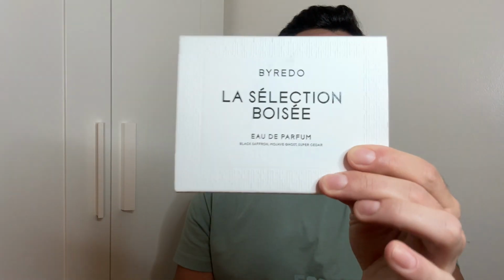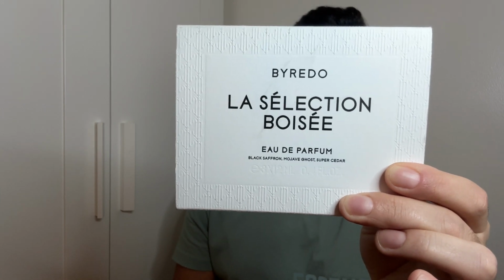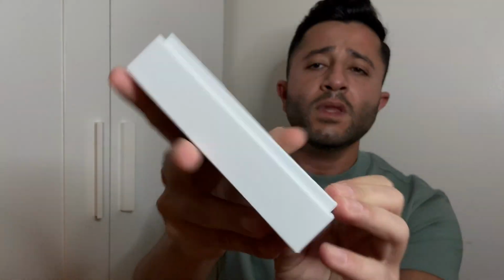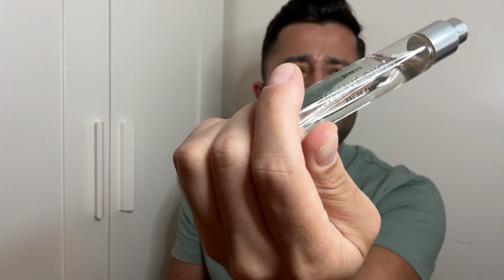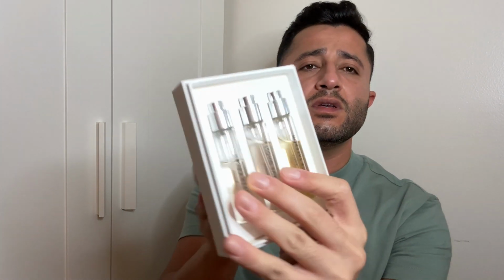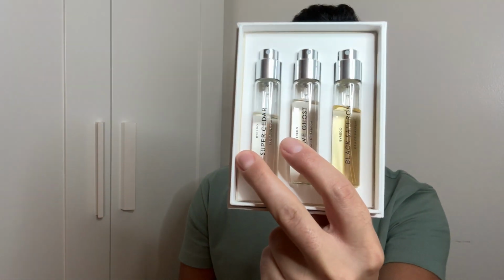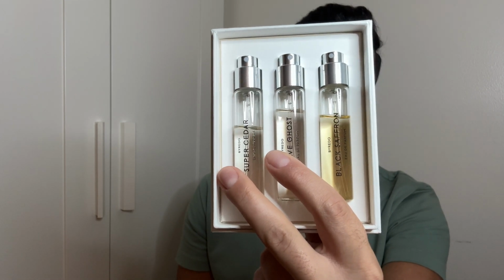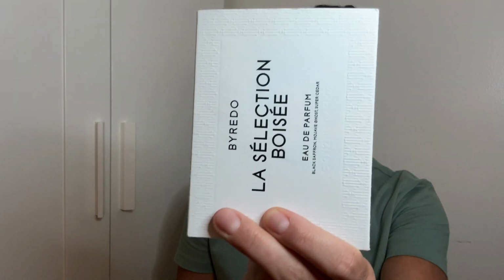Byredo : Black Saffron - Mojave Ghost - Super Cedar / La Selection Boisee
For Vintage Fragrances / Anooj - EnchantePerfumes.com

Sorry if I forgot anyone. Will add more to this list.